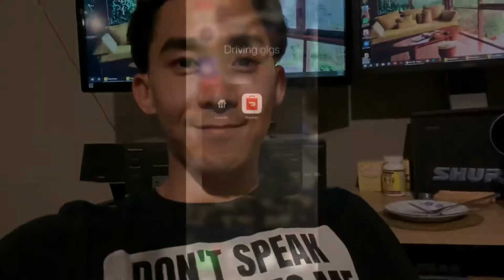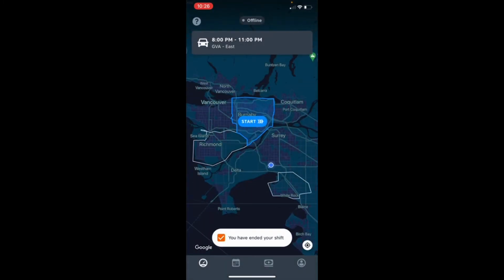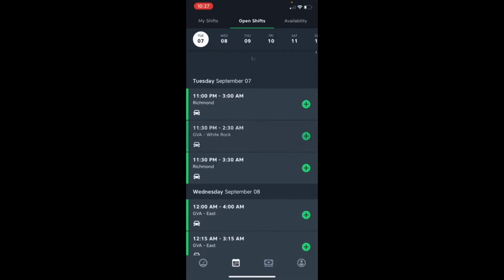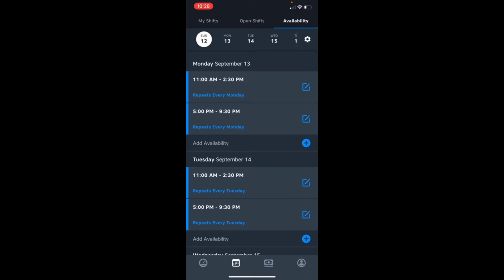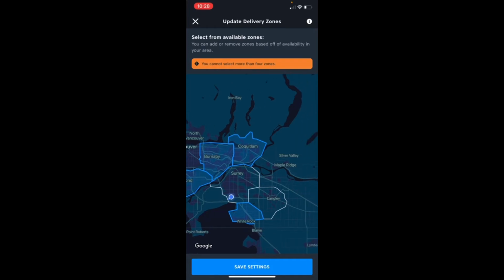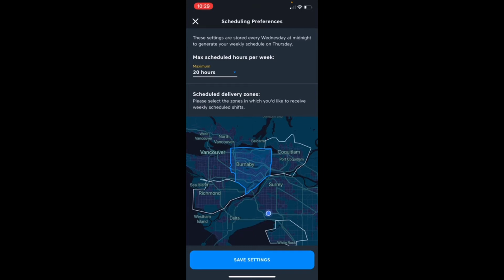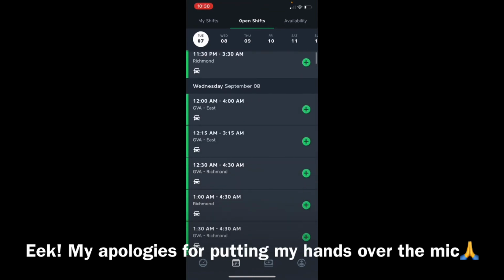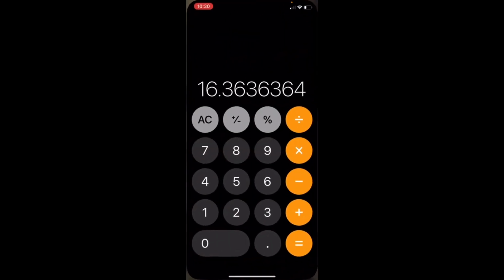How to Use Skip The Dishes Driver Courier App for Skip Drivers 2021 Intro (Vancouver, Burnaby, BC)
This video explains how to use the Skip Courier App to get shifts as a Skip food delivery driver. Hope it's helpful to to newbies and those considering Skip as a part time job to make some extra flexible income.

Happy driving and have fun!

Friendly reminder, if you're new to Skip courier and you decide to give SkipTheDishes a go, if you use my referral code 5FFNMU during sign-up and we can both get a sign up bonus from Skip, but no worries if you don't fee like it. :) Appreciate you!

Happy driving, safe driving, and have the BEST day ever!

Want $30?
Sign up to Rakuten with my link and we each get $30 (Thank you in advance!):

Then, keep getting paid when you shop online at stores like Amazon, AliExpress, Sport Chek, Canadian Tire, etc. (it's called Rakuten cashback rewards and we might as well get paid for things we will buy anyways, right?).

If you want to learn more about how it works, I made a video to explain it